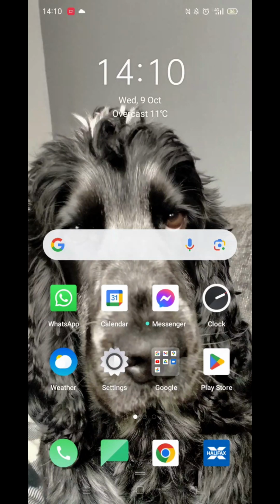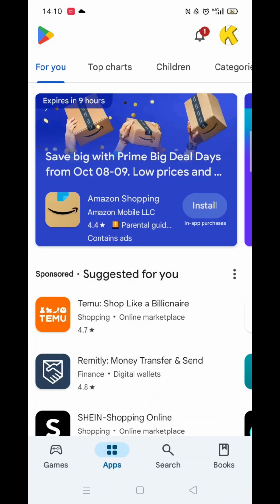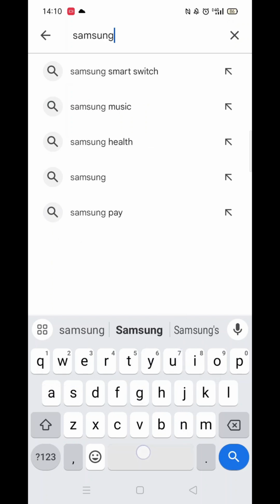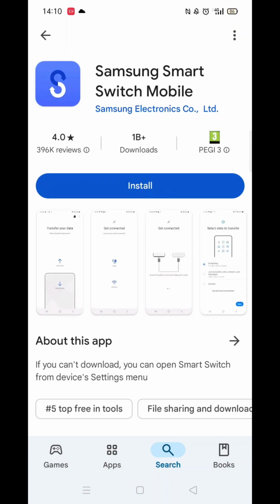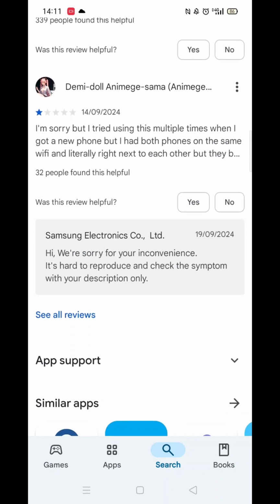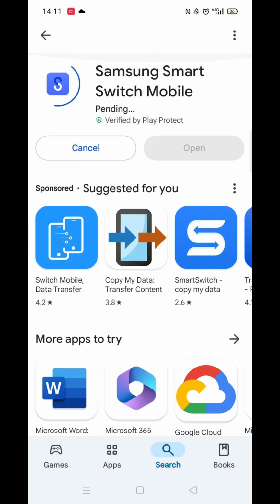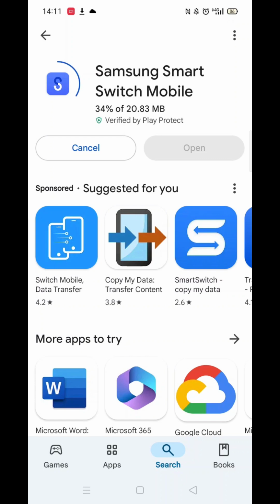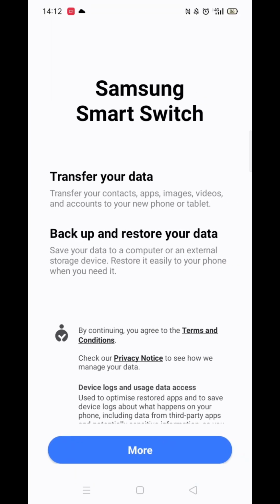How To Download Samsung Smart Switch On Android Phone (Full Guide)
This video will show you how to download the Samsung Smart Switch app on an Android phone.